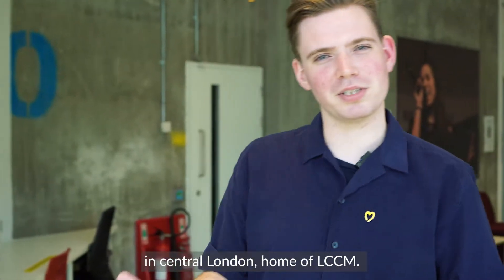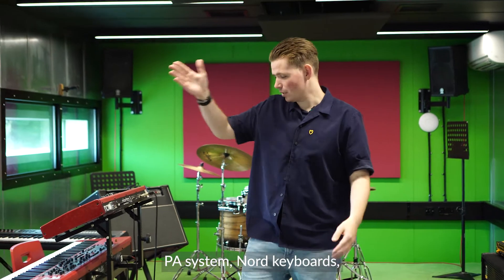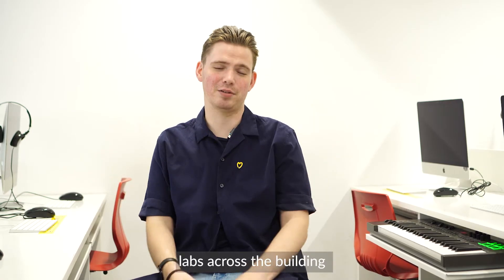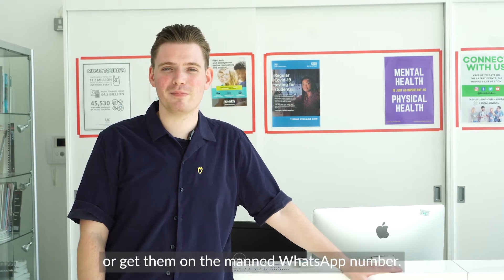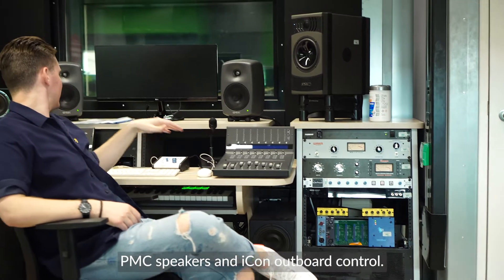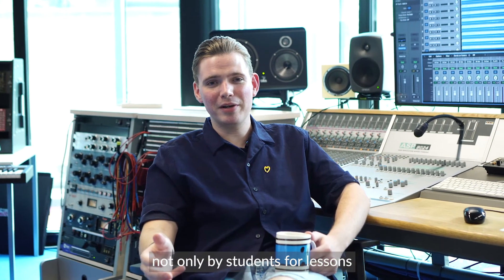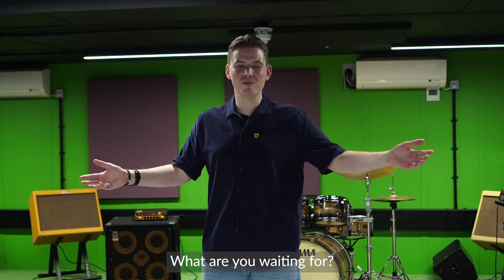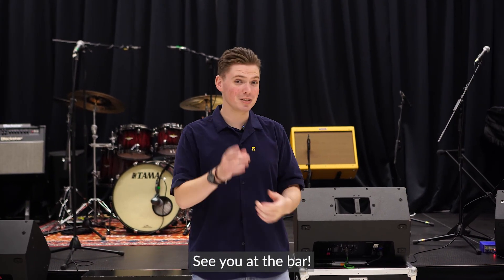Discover the Music Box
The Music Box is located in a vibrant part of the city with great transportation links, buzzing nightlife and lots of pubs and restaurants nearby. There is a thriving music scene here with live music venues throughout the area including Omeara, just a 5 minute walk away from London Bridge underground station and nightclubs like the Ministry of Sound, a 2-minute walk from Elephant and Castle underground station.

The Music Box offers you unrivalled resources for music, writing and entrepreneurship and provides a personalised and collaborative learning environment to aspiring music executives, and creative entrepreneurs. All of our students benefit from an education in tune with the needs of the UK’s creative industries, where music and original ideas are more valued than ever before.